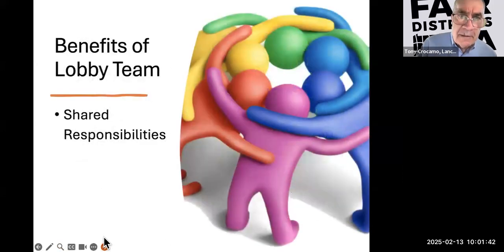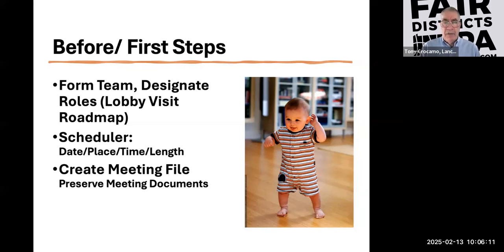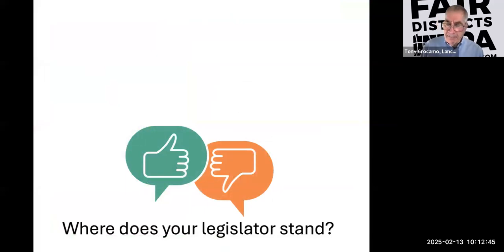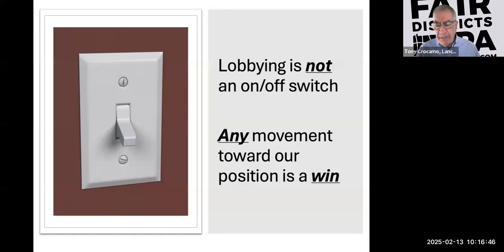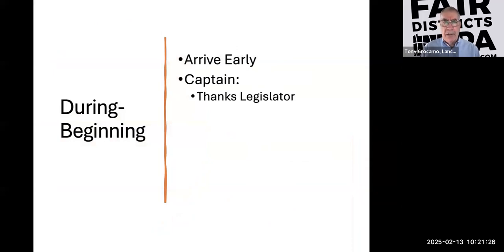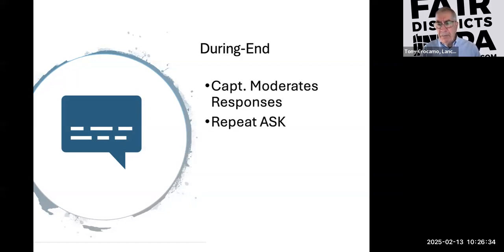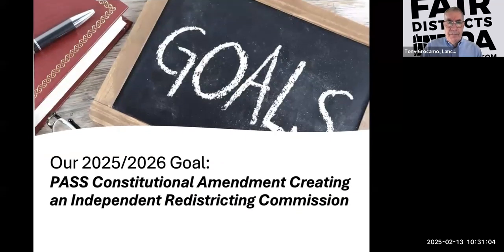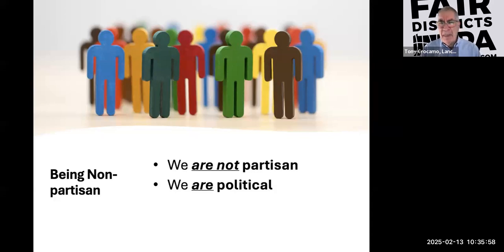Advocacy Training with Tony Crocamo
FDPA Volunteers across the state are gearing up to urge our Legislature to pass bills that would create an independent commission to handle the state's redistricting process and take it out of the hands of self-interested politicians who have created a heavily gerrymandered set of maps and left many legislators running with no opposition.  Becoming an advocate for change, particularly in a legislative setting, can be a challenge if you haven't done it before, but FDPA leader Tony Crocomo, who has delivered scores of talks on the subject can guide you throuigh the process.